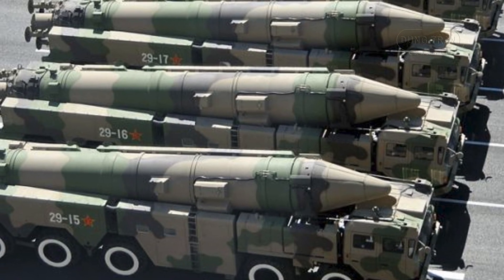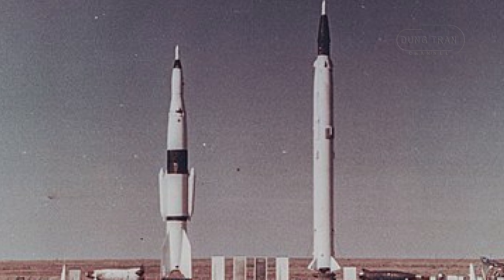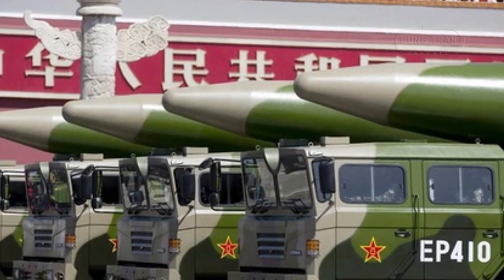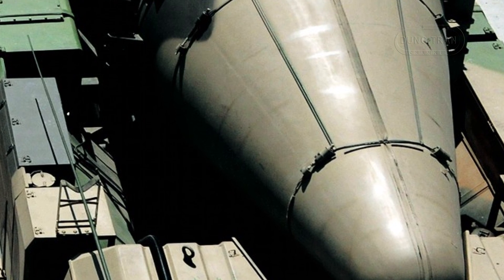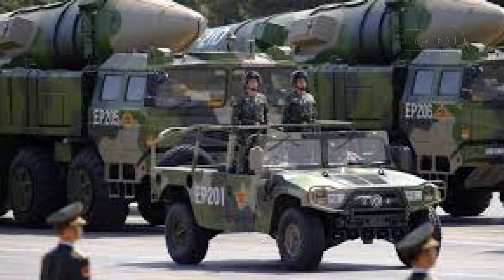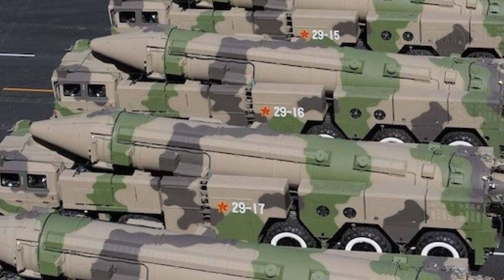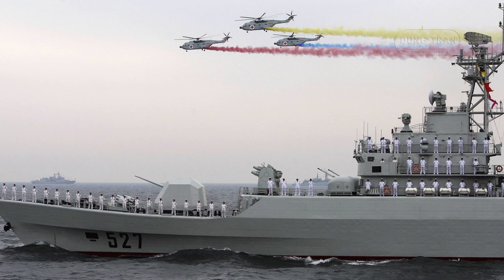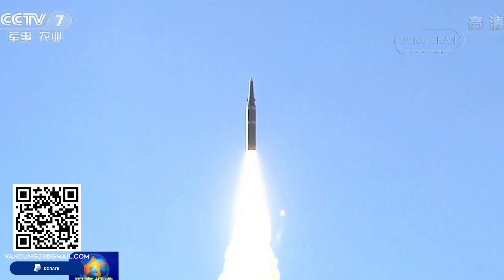DF-21D: China's Game-Changing "Carrier-Killer"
China's military strategy has undergone significant evolution, with a sharp focus on Anti-Access/Area Denial (A2/AD) capabilities designed to counter U.S. naval power in the Pacific. At the heart of this strategy is the DF-21D, the world's first anti-ship ballistic missile (ASBM), often dubbed the "carrier killer." Join us as we delve into the capabilities of the DF-21D, exploring how this advanced missile represents Beijing’s commitment to deterring U.S. intervention in regional conflicts, particularly in sensitive zones like the Taiwan Strait and the South China Sea. Discover the implications of this formidable weapon on global naval dynamics and regional stability.

Thank you very much.
Best regards
Dung Tran.